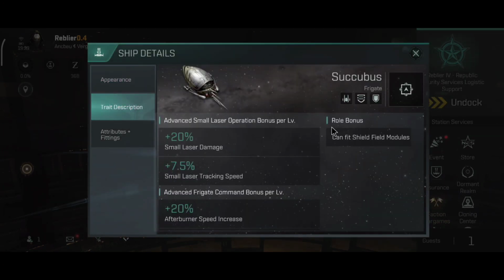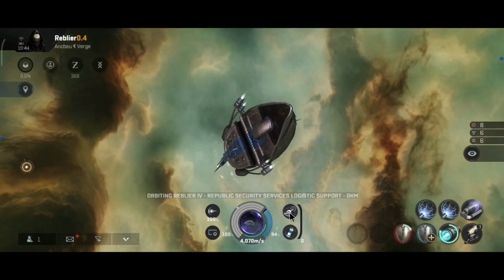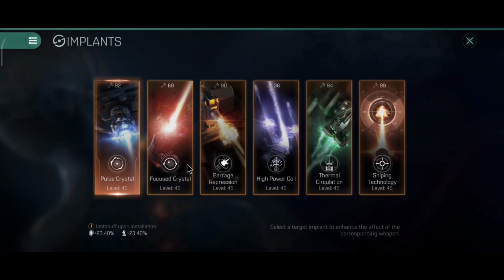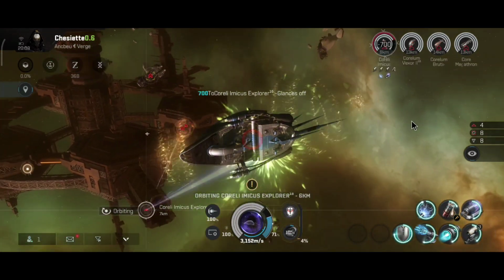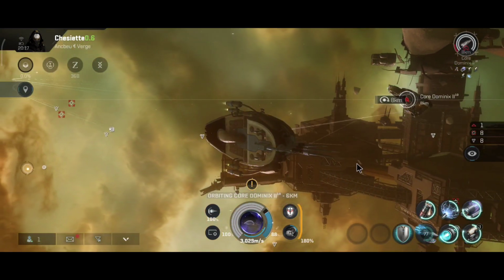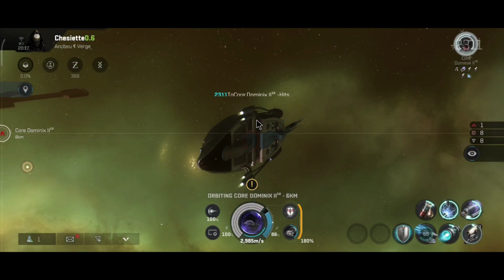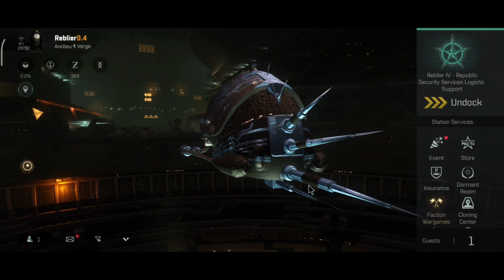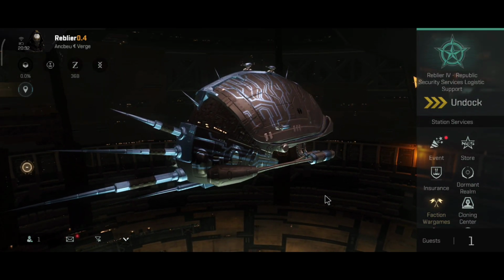EVE Echoes - The Angry Beetle Succubus - PvP/PvE Fitting Guide - Sansha's Nation Pirate Frigate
1. Official EVE Sandbox Mobile Game
2. A Space Opera that Unfolds Across 8000+ Star Systems
3. Create Your Own Sci-Fi Legacy With 100+ Unique Ships
4. Join the Galactic War - Empires, Corporations, Conflict
5. Explore the Universe -Scan, Discover, T trade and Prosper